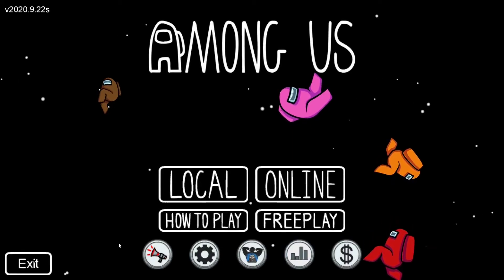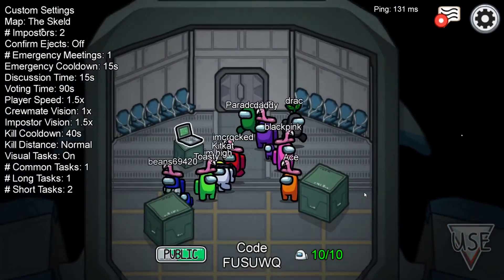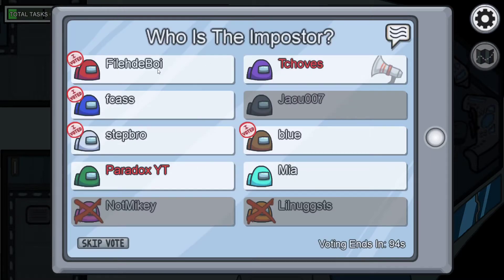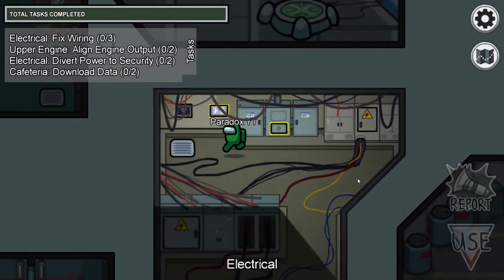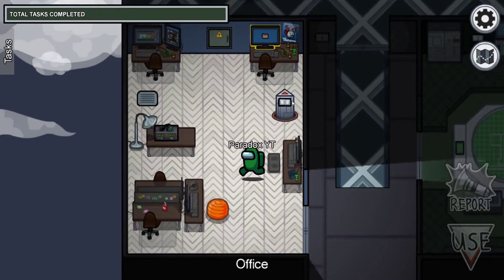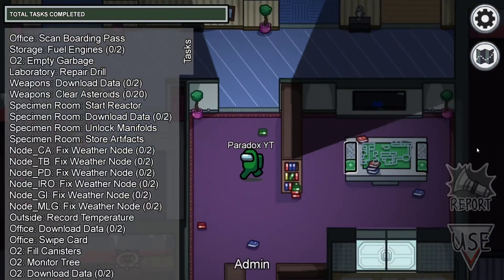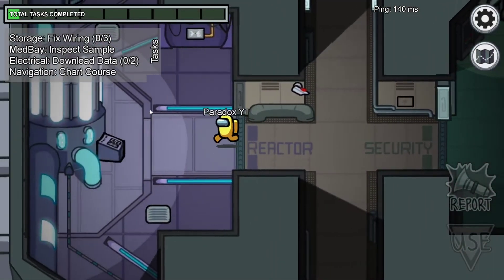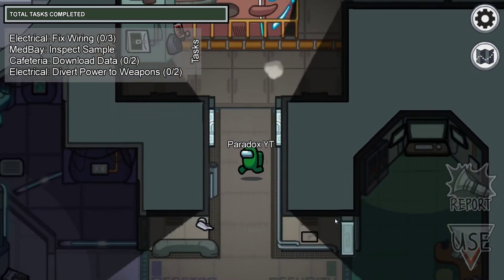How To Game - AMONG US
In this video we go through the game among us on steam and some tips for impostor and crewmate. I hope you like this series.